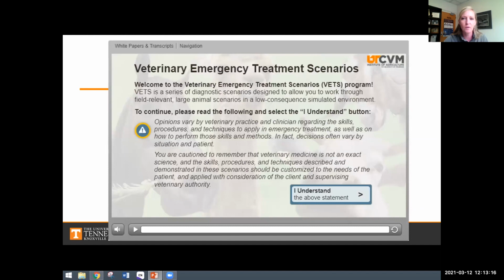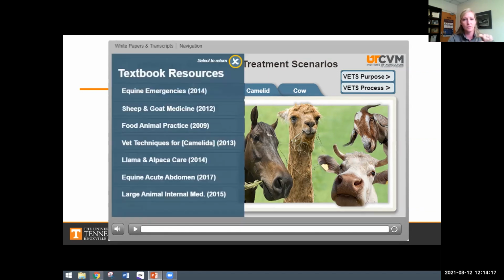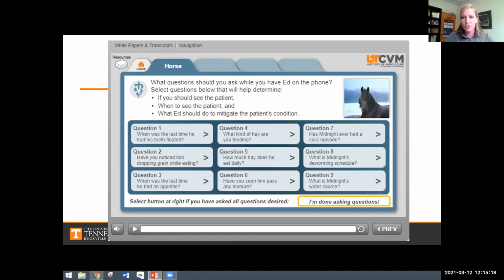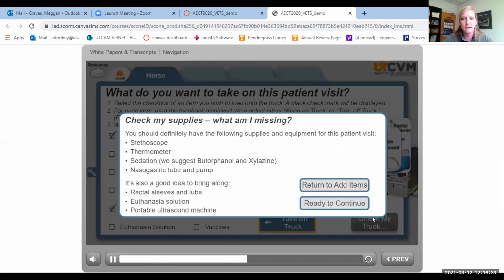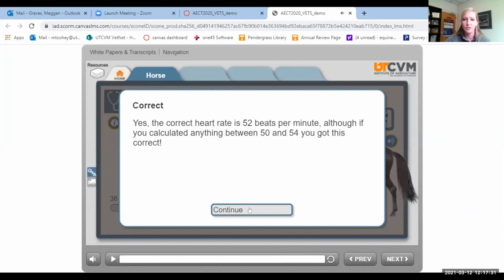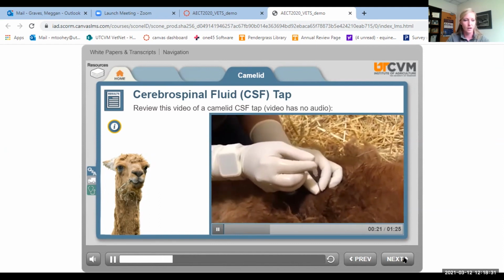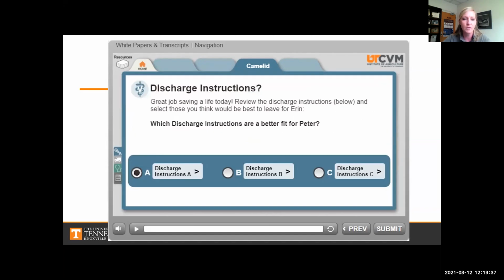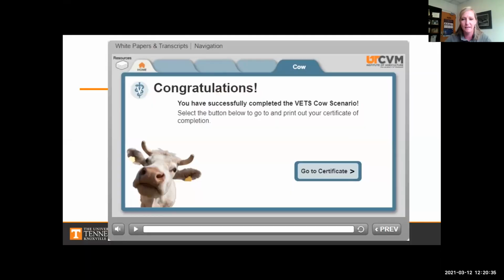Megan Graves on Self-paced Interactive Modules